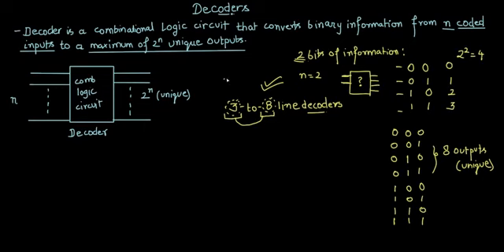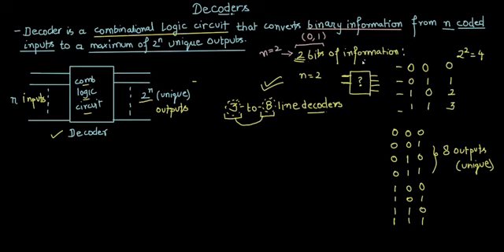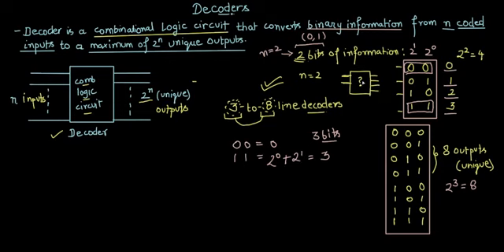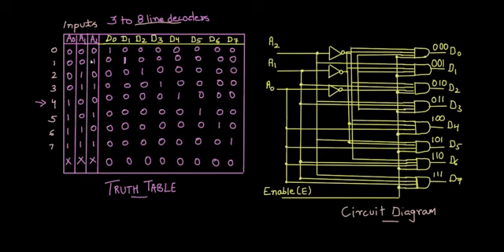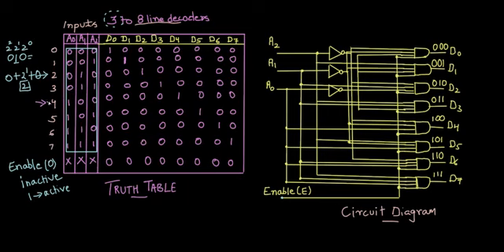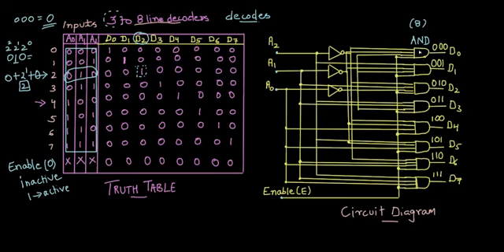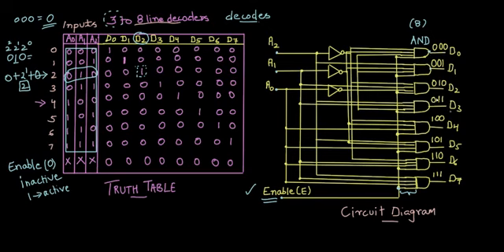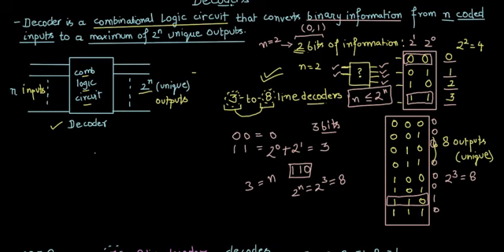Decoders Circuit and Truth Table